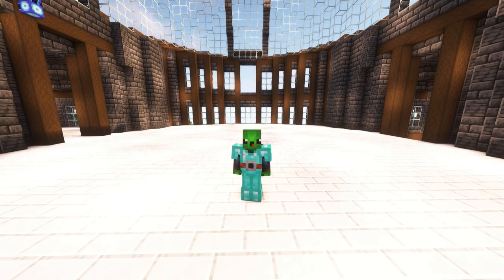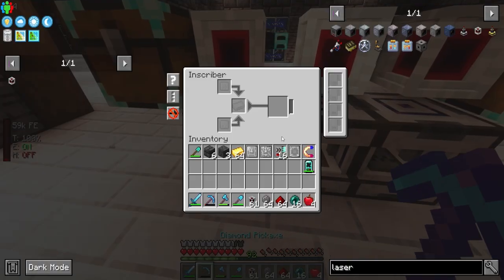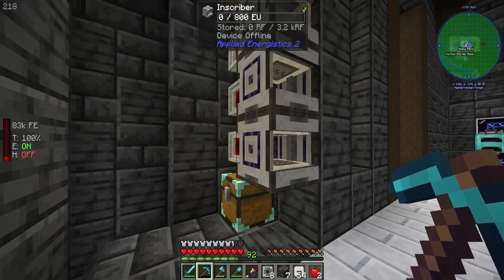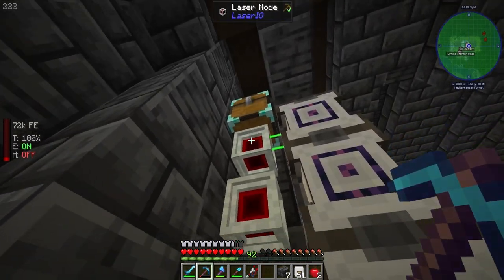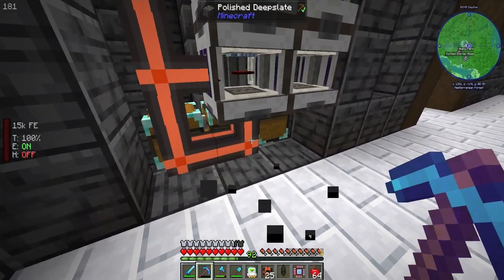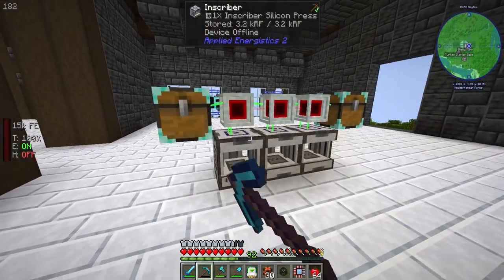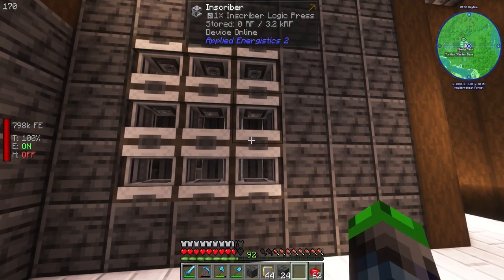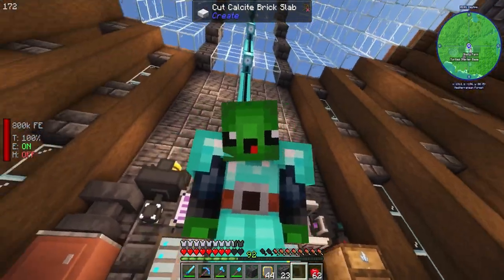All the Mods 9 Playthrough | AE2 Inscriber Automation! | [EP 11]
Hey peeps, today we are focusing on getting applied energistics inscribers setup! They are super awesome!

Links!